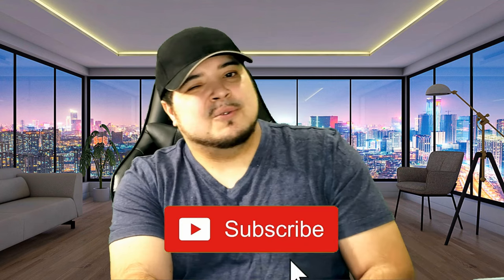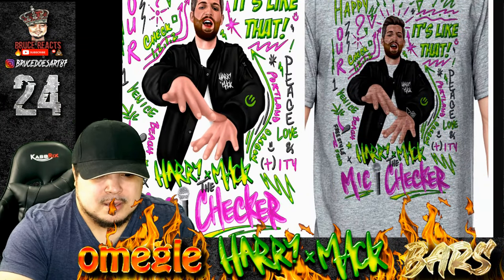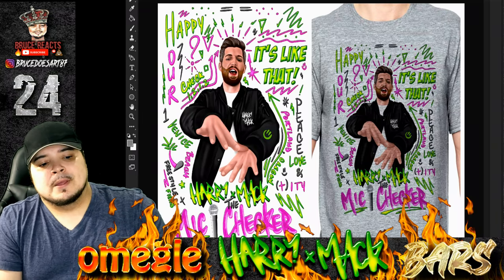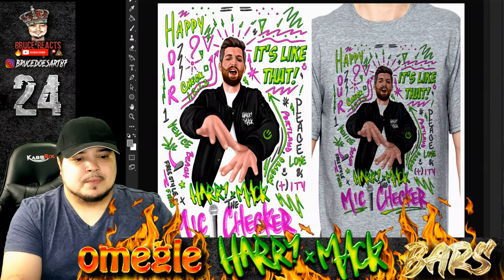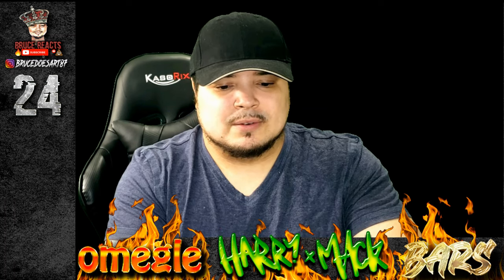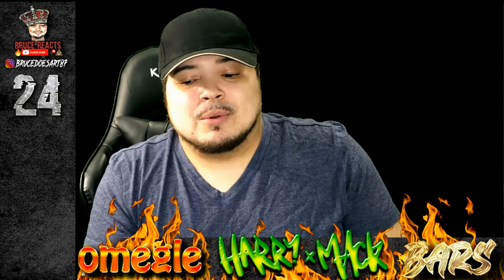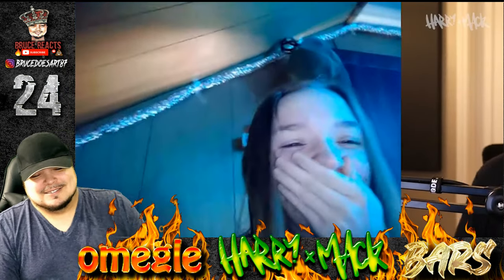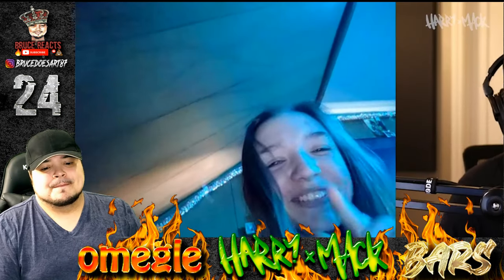Harry Mack- Omegle Bars 24 Reaction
Before I react to his Omegle Bars 24, I show the design I threw together the day before for my Harry Mack shirt giveaway after I hit my first 100 subs on youtube. Harry out does himself each episode! What do you think about the design and his bars??